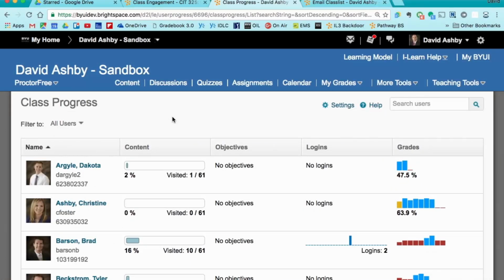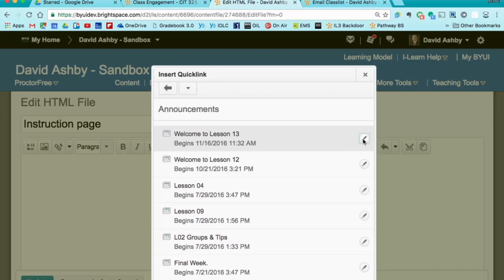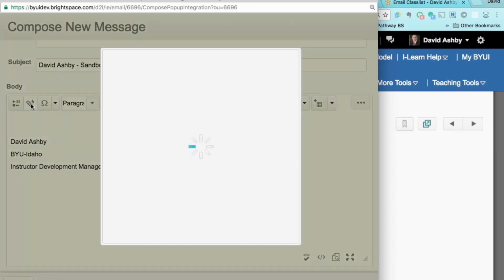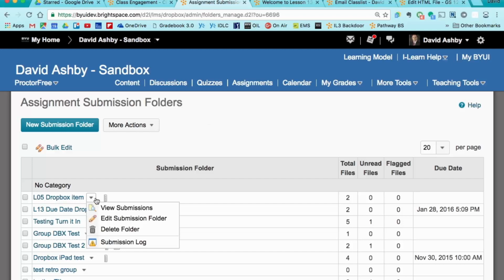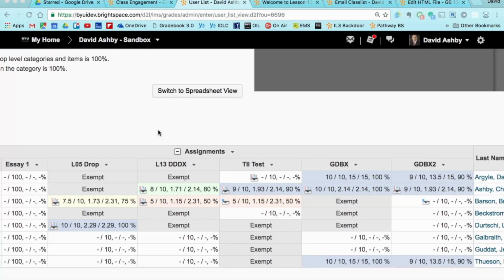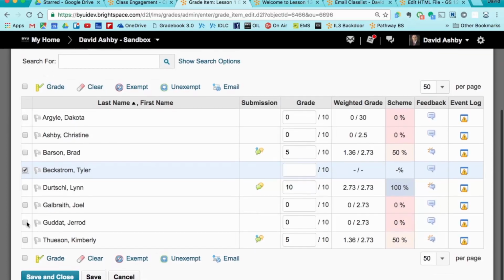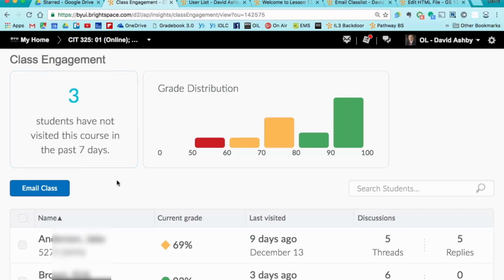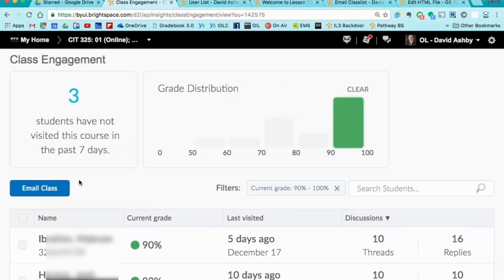What's new in I-Learn 3 Winter 2017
New Features in I-Learn 3:

-User Progress changed to Class Progress
- Link to Announcements
- Submission Notifications
- Exempt Grades
- Class Engagement